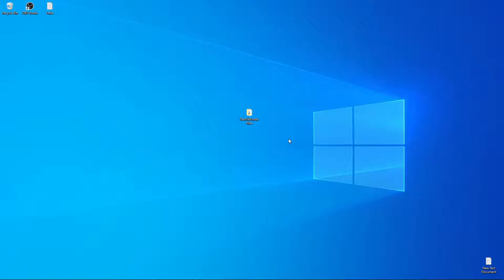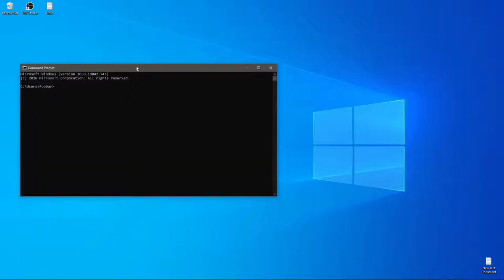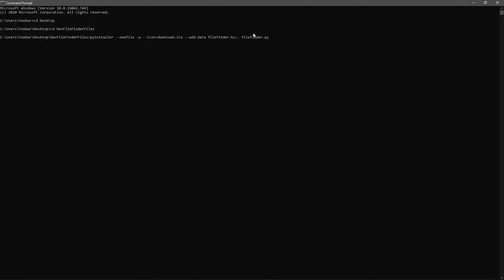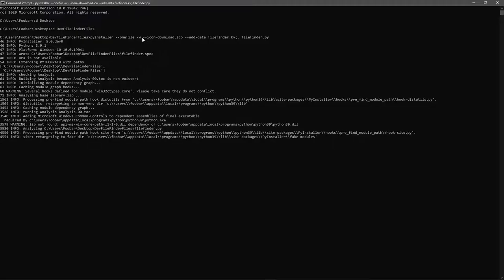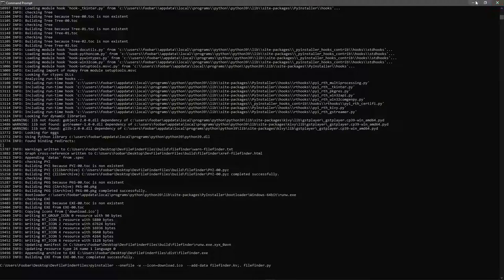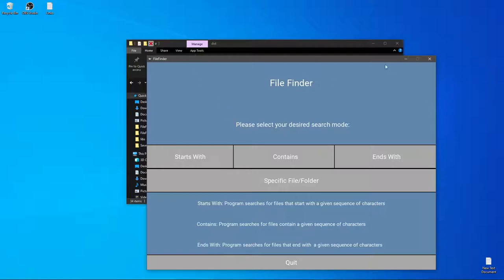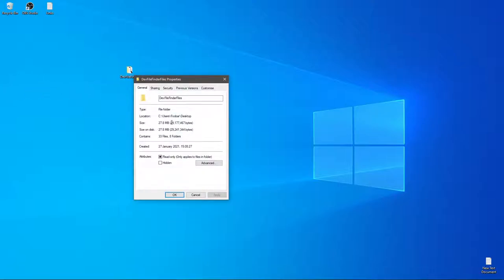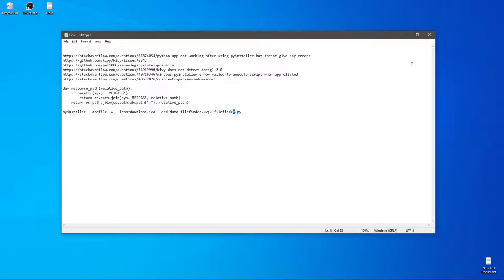How to make a standalone exe file from your kivy project! 2021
Hello, I am going to show you how to make a STANDALONE exe file from your kivy project (python)

Functions and commands:

def resource_path(relative_path):
    if hasattr(sys, '_MEIPASS'):
        return os.path.join(sys._MEIPASS, relative_path)
    return os.path.join(os.path.abspath("."), relative_path)

pyinstaller --onefile -w --icon=your_icon.ico --add-data your_kv_file.kv;. your_main_py_script.py
You can also add the debug flag: --debug=all